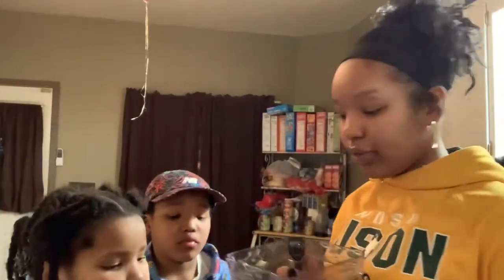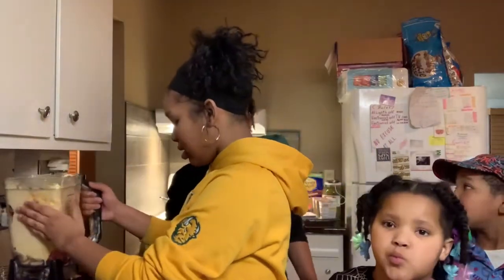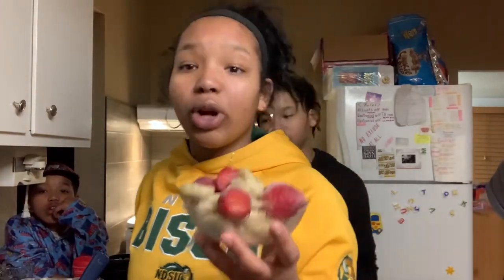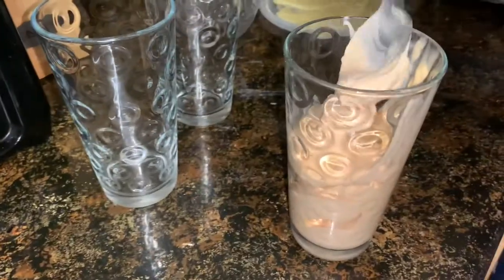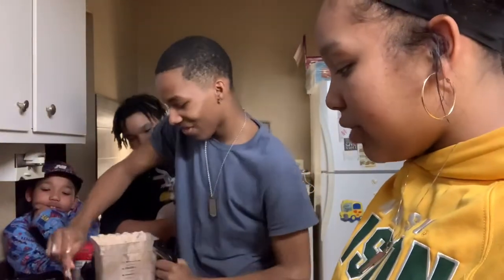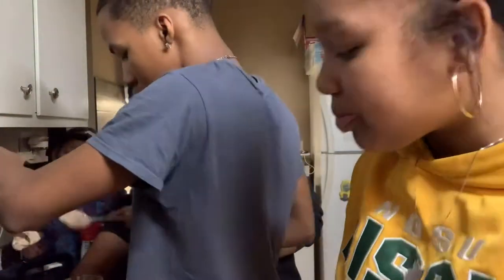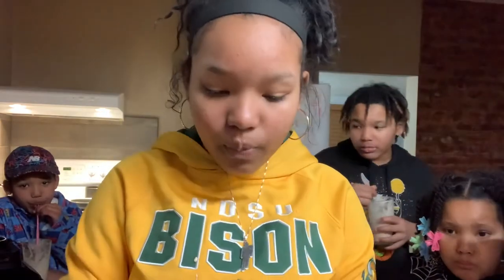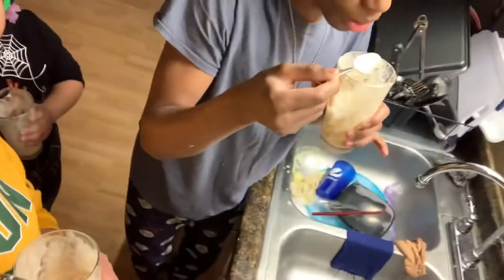Making strawberry banana shakes our way (funny)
We are showing the world how the w family make strawberry banana shakes and they are so good